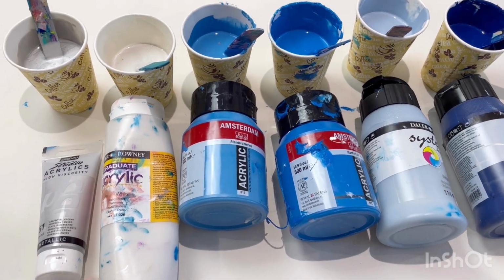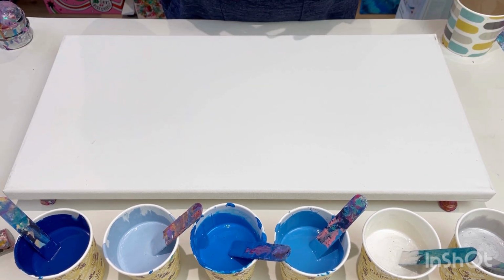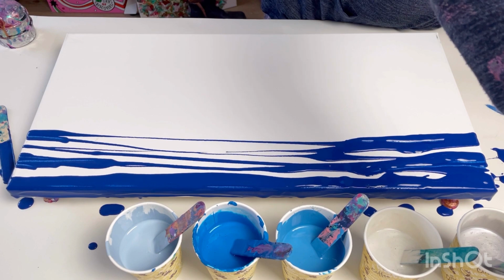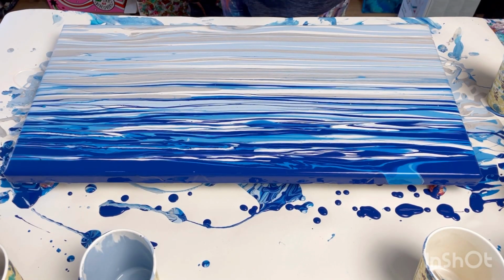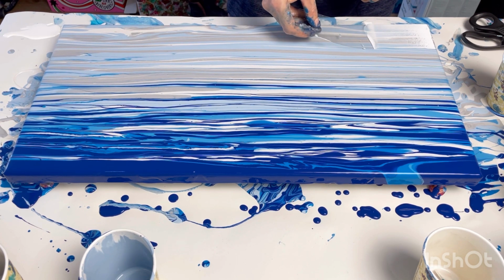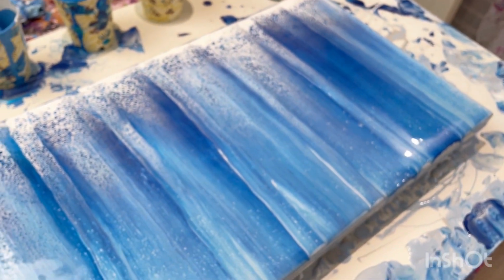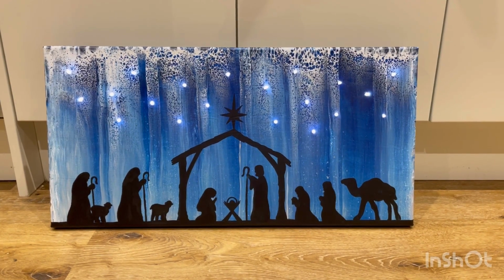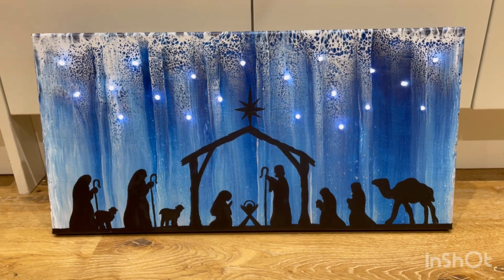Ribbons, Swipe, Nativity & Fairy Lights all in one, MUST SEE, acrylic paint pour, abstract fluid art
The paint recipe I used for non iridescent paints was 2parts flood floetrol, 1part paint and 0.25 parts water.  For iridescent paints its with 0.5 part water.

The cell activator was made from 3parts Australian floeteol and 1 part Amsterdam white paint by weight.